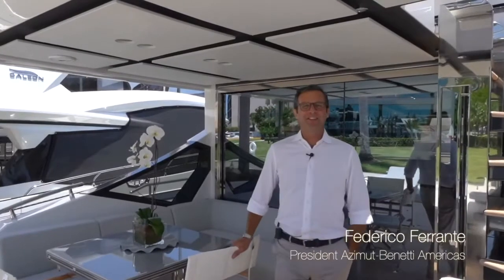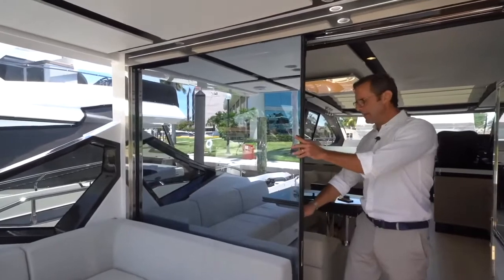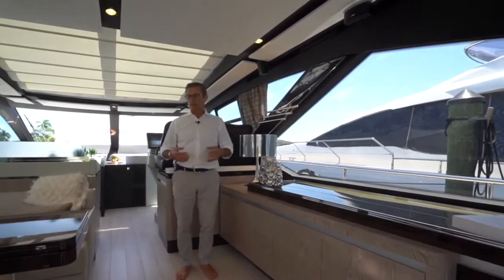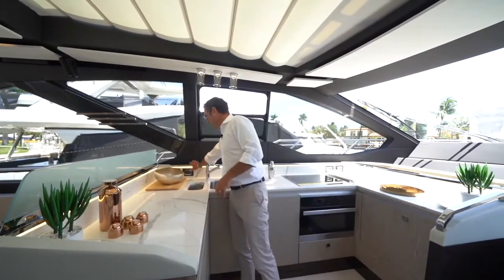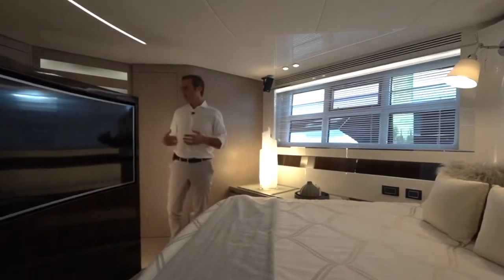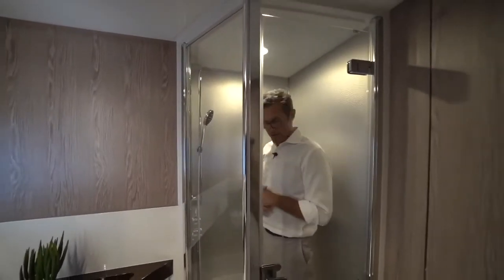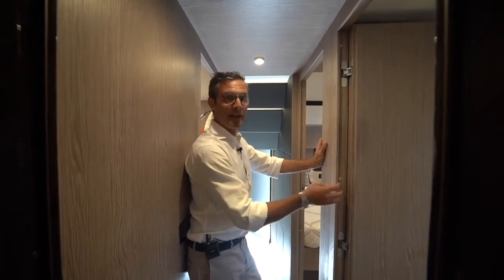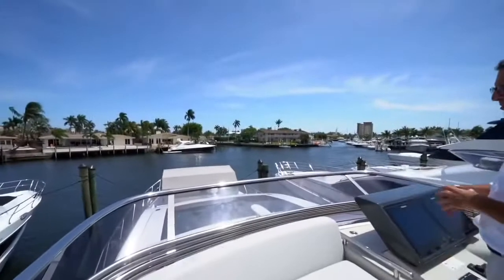Azimut S7 All You Need To Know